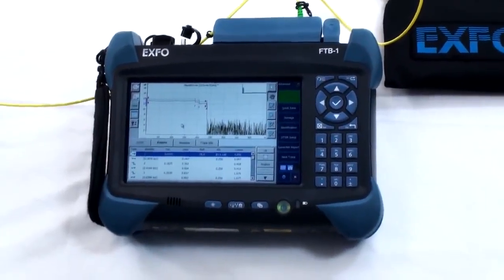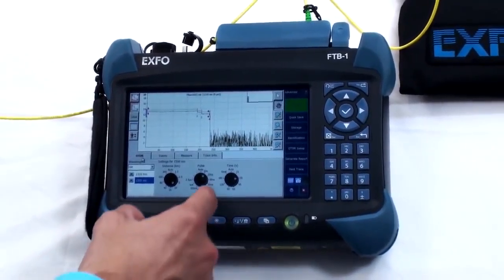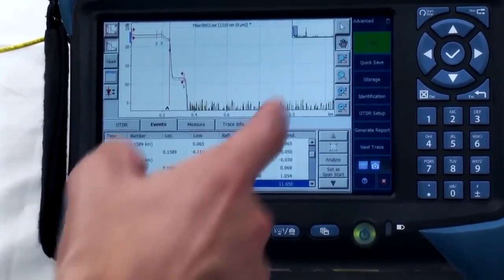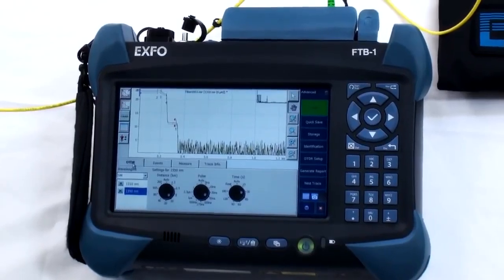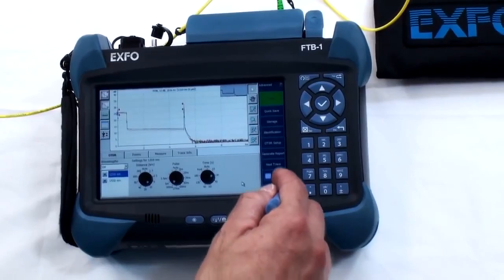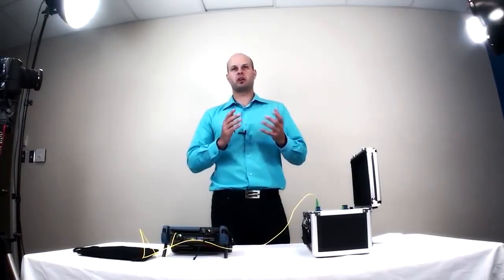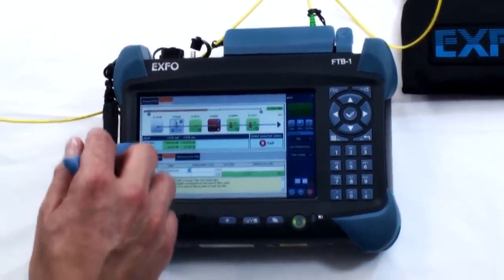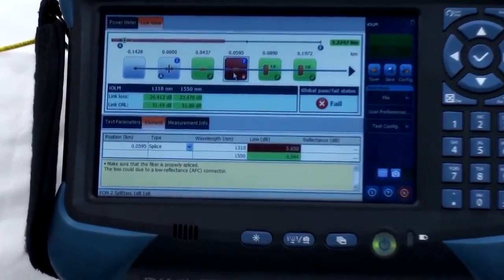Công ty ADTEC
Sự khác nhau giữa iOLM và OTDR